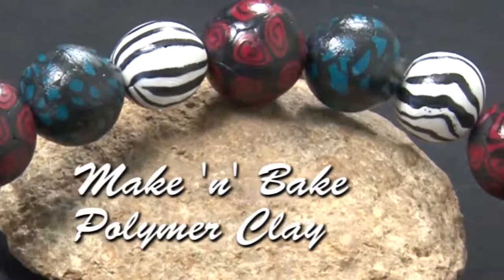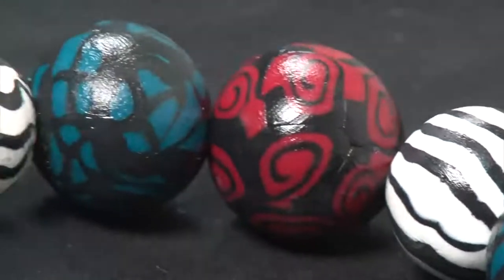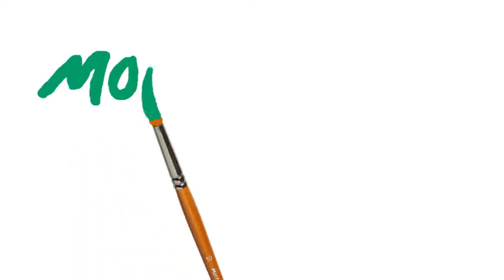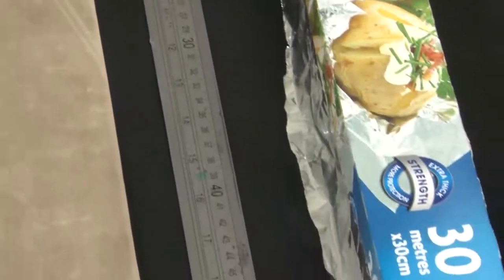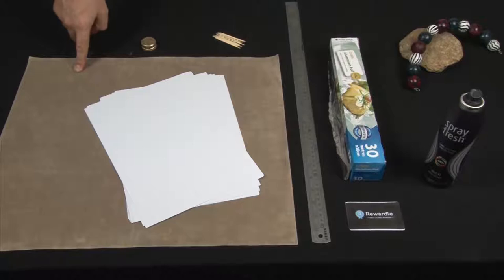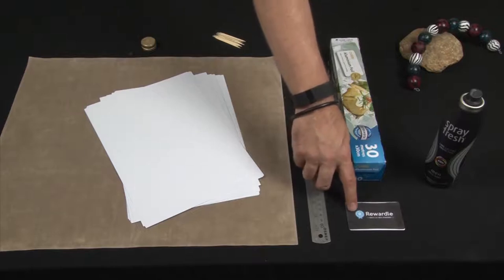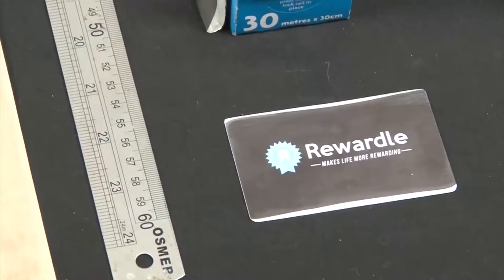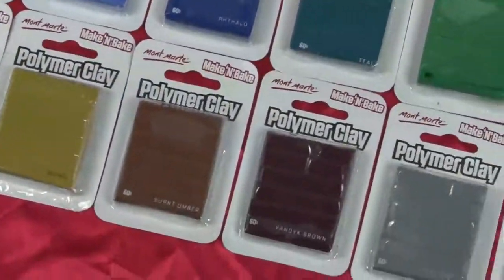Art Lesson: How to Create Beads with Polymer Clay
In this simple introductory lesson Joe shows you the tools required and how to create 3 simple styles of beads in Polymer clay.